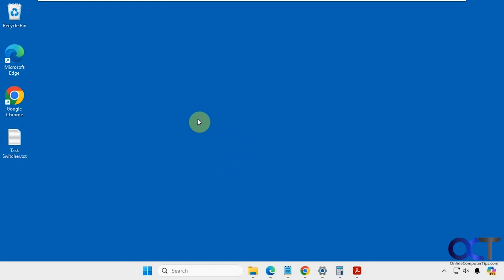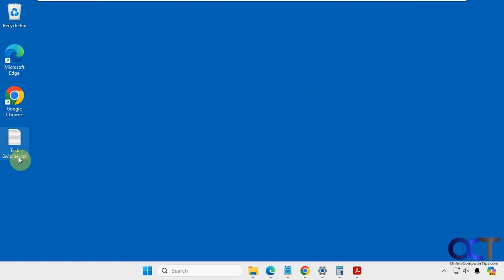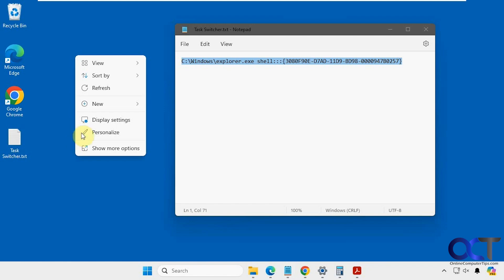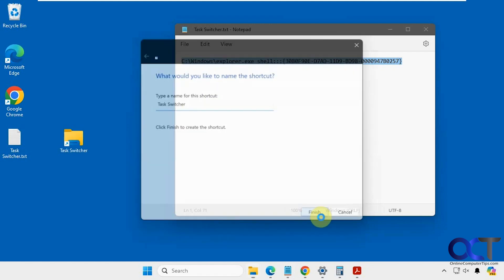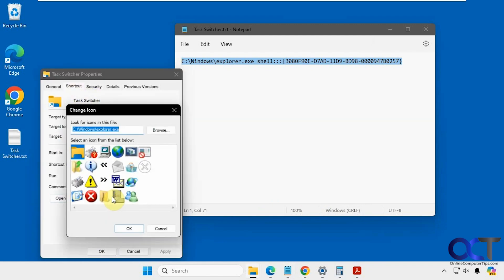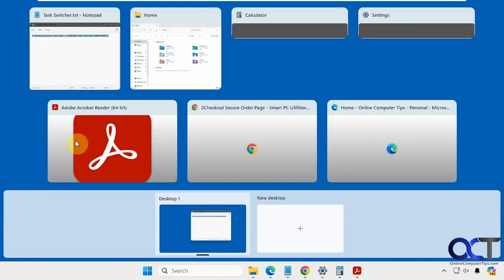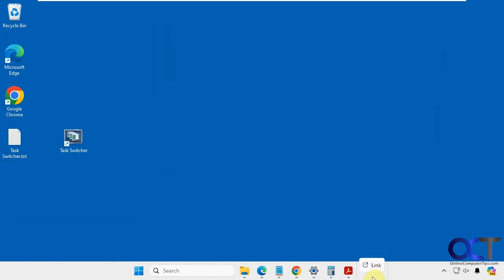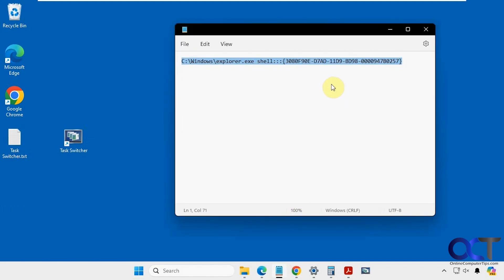How to Create a Windows Task Switcher Shortcut Rather than Use Alt-Tab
If you find yourself using the Alt+Tab feature of windows that lets you toggle between your open apps, you may want to create a shortcut that you can place on your taskbar that will do the same thing. Then all you need to do is click on it with your mouse to see your open programs and even your virtual desktops. Then you can simply click on the one you want to switch to that application.

Here is the text required to create the shortcut.
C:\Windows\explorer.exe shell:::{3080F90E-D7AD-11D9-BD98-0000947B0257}